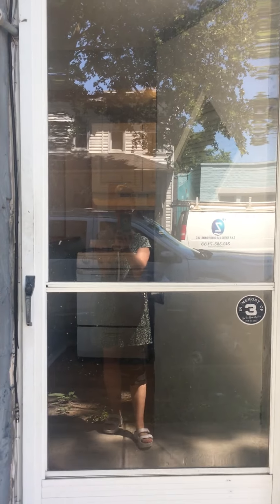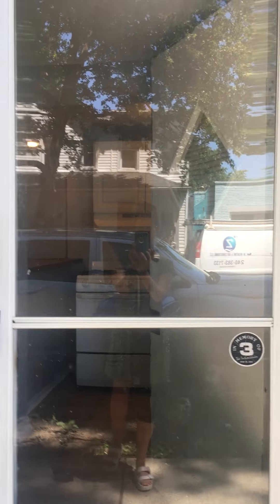1027 Union Studio - Walkthrough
Studio / 1 bath

Hampden,  Baltimore, MD

Teacherprops.org